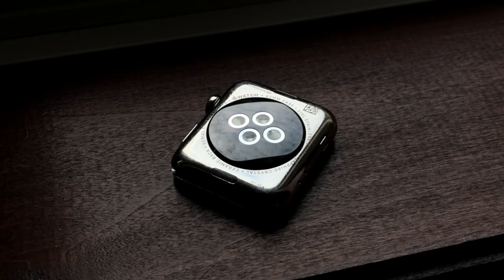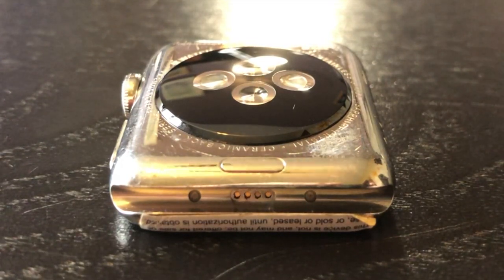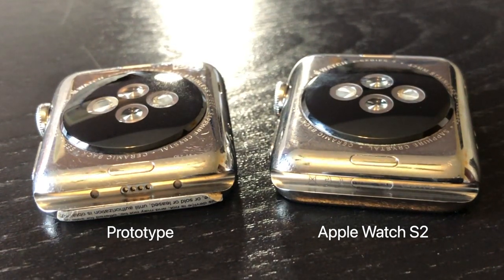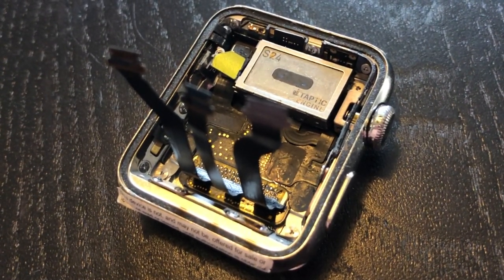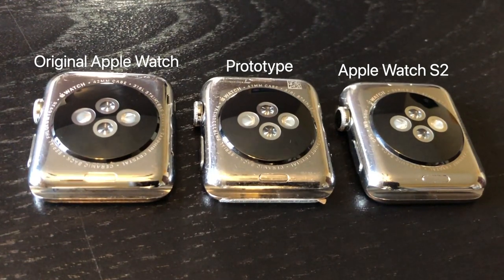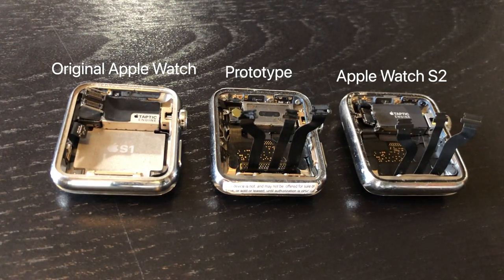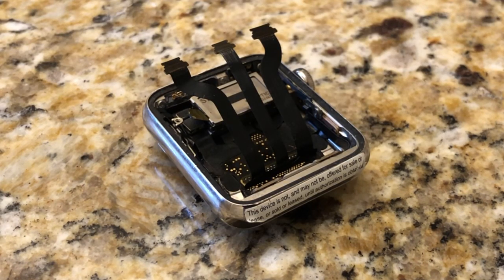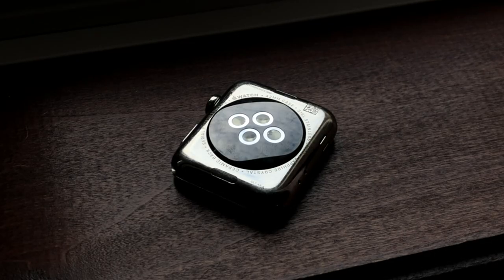Prototype Apple Watch Series 2 - (PROTO Stage) - Apple History - Apple Demo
Prototype Apple Watch Series 2 (PROTO Stage). This Apple Watch has many hardware differences, including a different diagnostic port and not having “Series 2” engraved on the back. The date of manufacture indicates it was made 8 months prior to the official release.